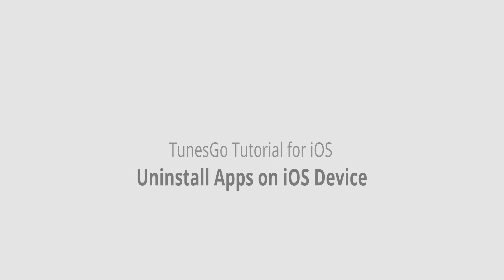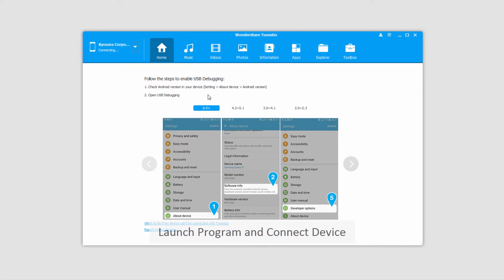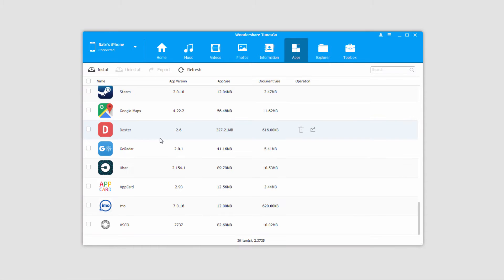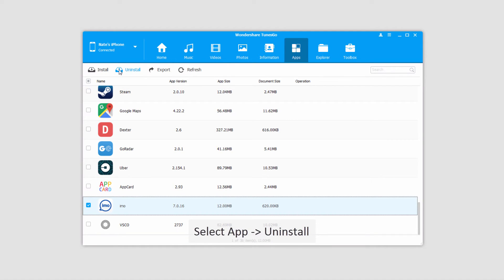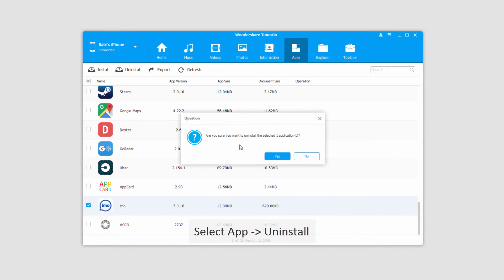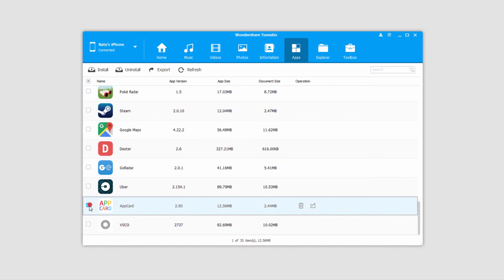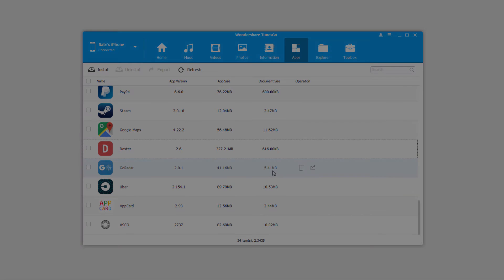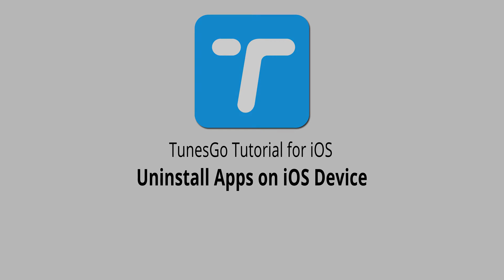Uninstall Apps on iOS Devices with One Click |TunesGo for iOS